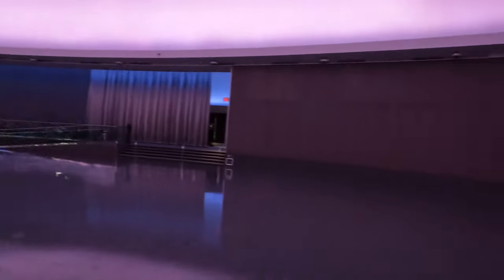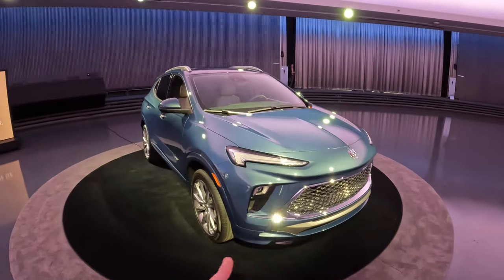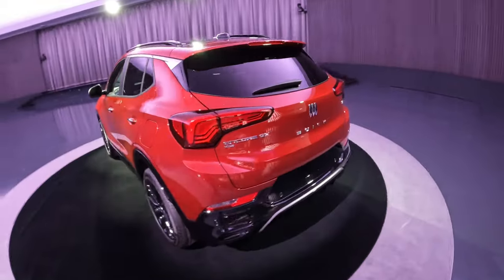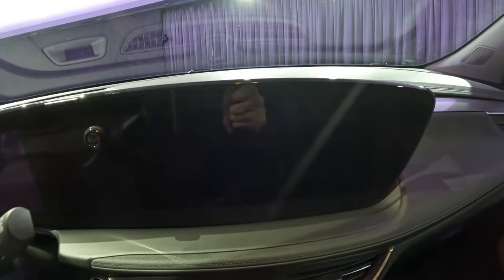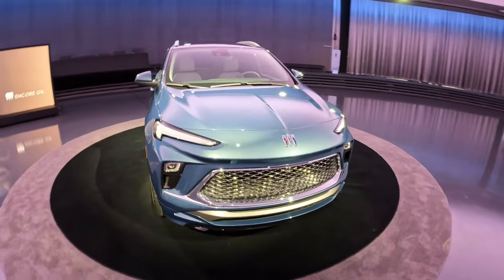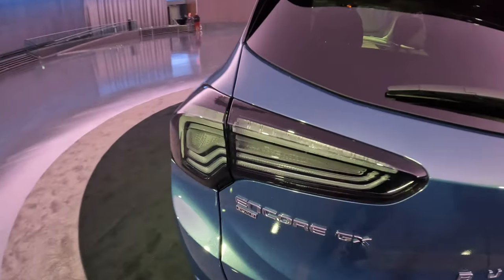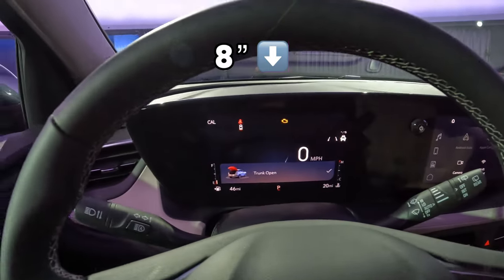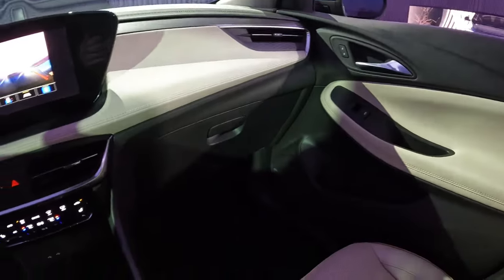FIRST LOOK!! New 2024 Buick Encore GX!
Today Buick has released the NEW 2024 Encore GX and I’ve got both the ST and Avenir models to show you in this video!